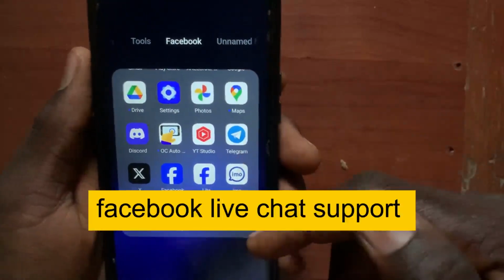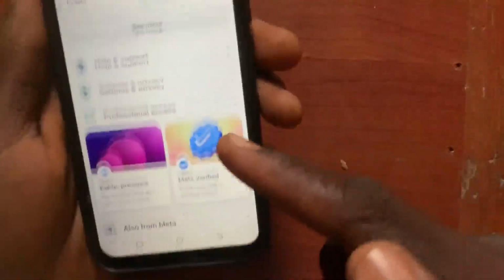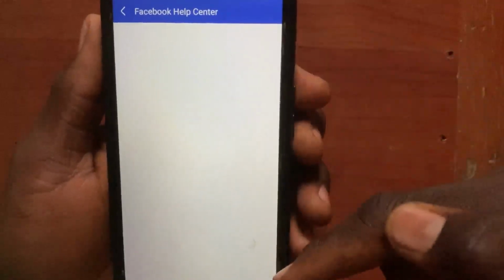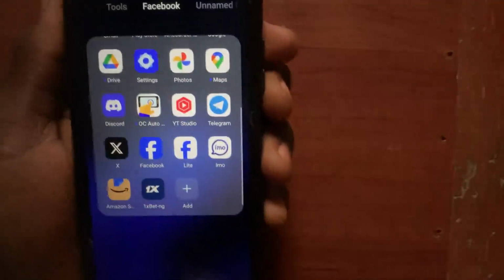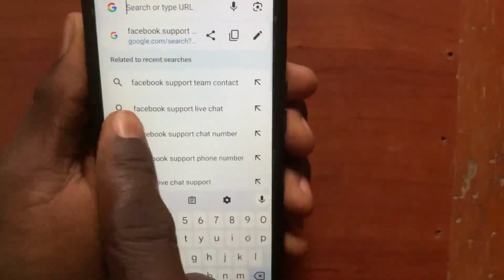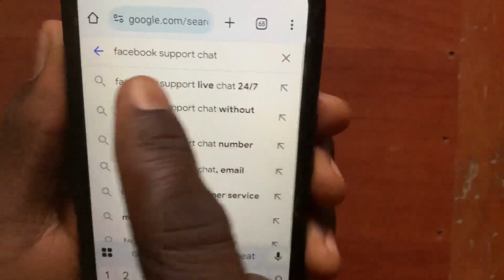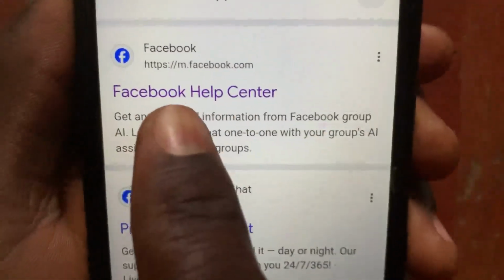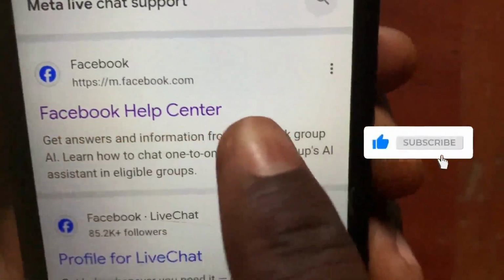Facebook Live Chat Support - 2025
Facebook Live Chat Support – How to Get Help from Facebook Support Team
Are you wondering how to contact Facebook support or how to use the Facebook live chat support feature? In this video, I’ll guide you through the process of reaching out to Facebook support quickly and efficiently. Whether you need assistance with your personal account, business profile, or any other issue, I’ll show you how to contact Facebook support using live chat and get the help you need.

I’ll explain the steps on how to contact Facebook live chat support for any queries in 2023 and beyond. Whether you're looking to resolve account issues or need guidance with Facebook Business, this tutorial has got you covered. You'll learn the best ways to contact Facebook support and communicate directly with the support team.

Don’t struggle trying to figure out how to get assistance from Facebook support anymore! Watch this video to learn how to efficiently access Facebook support chat and solve your problems fast.